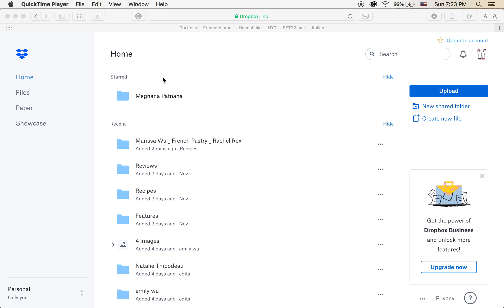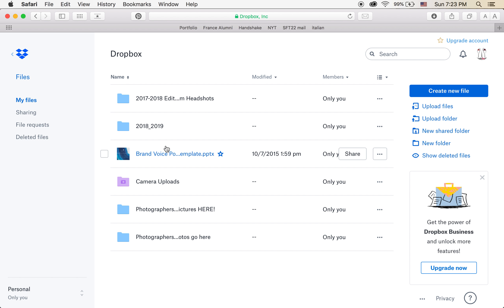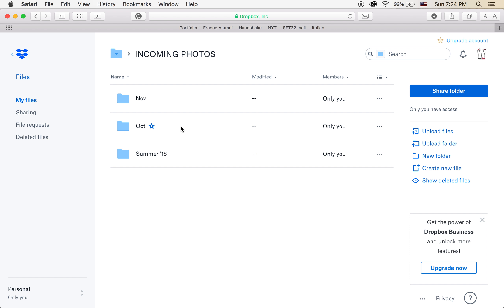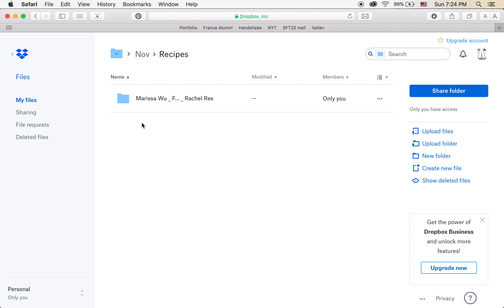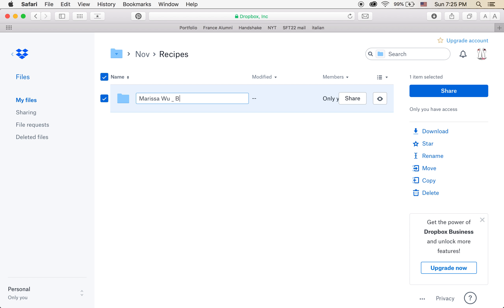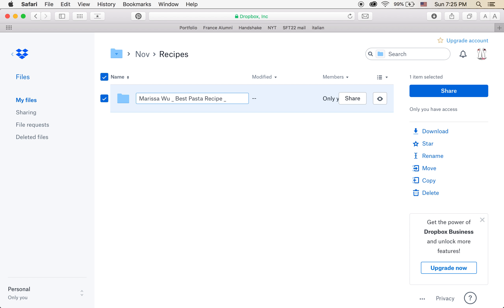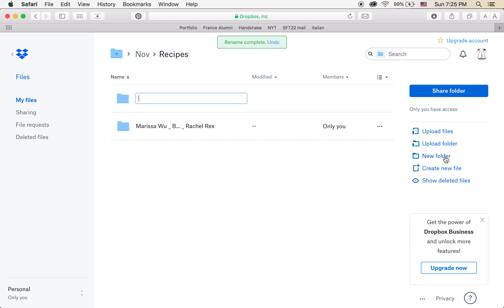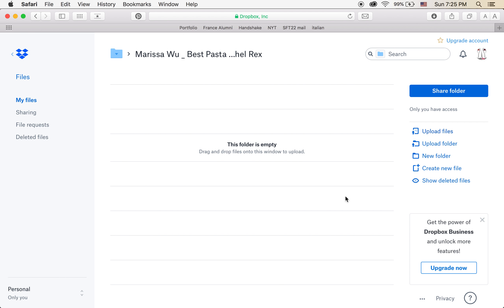Dropbox Training for TasteBuds at Boston University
How to file photos for dropbox. Created for TasteBuds, Boston University's first online student-run food magazine.